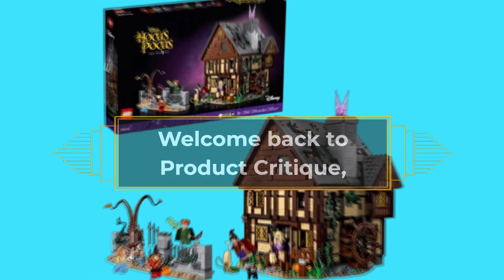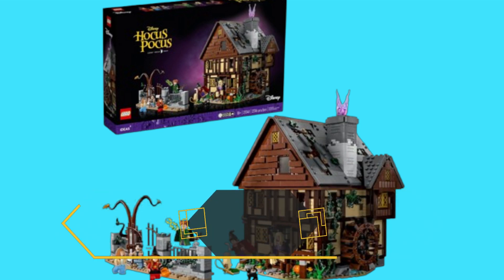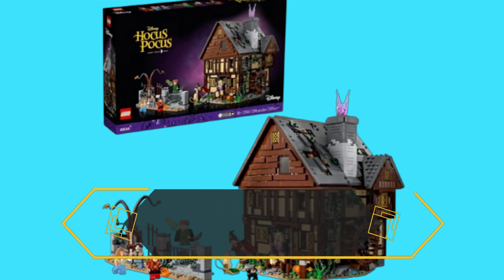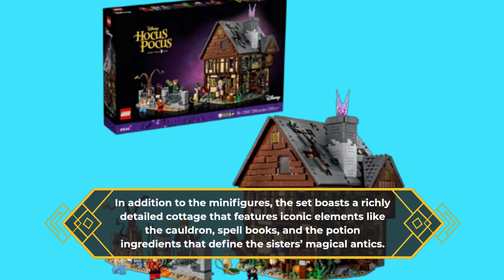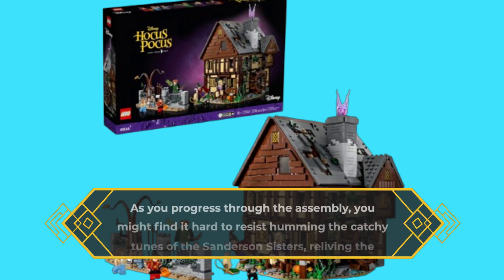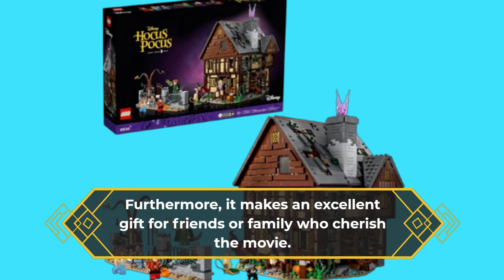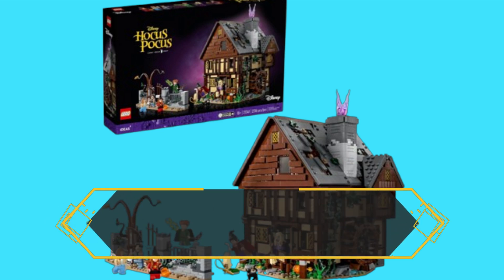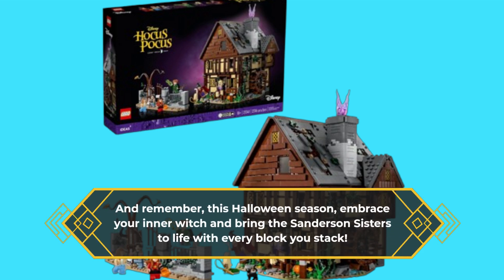🧙‍♀️ LEGO Ideas Disney Hocus Pocus: The Sanderson Sisters | Best Hocus Pocus Items 🎃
Amazon Product Name : LEGO Ideas Disney Hocus Pocus: The Sanderson Sisters

In this enchanting video, we explore the Best Hocus Pocus Items, perfect for fans of the beloved classic movie! From fun collectibles to themed decor, we’ll showcase a variety of products that celebrate the magic and mischief of the Sanderson sisters. Discover what makes each of the Best Hocus Pocus Items a must-have for your Halloween festivities or year-round display. Join us as we review our favorite picks, share creative ways to incorporate them into your celebrations, and discuss why these items are a magical addition to any fan's collection!